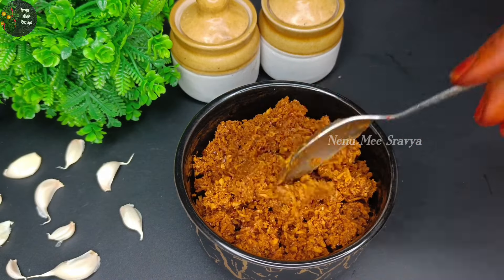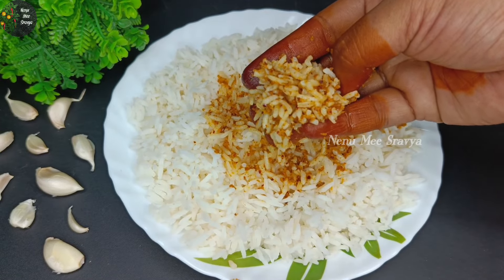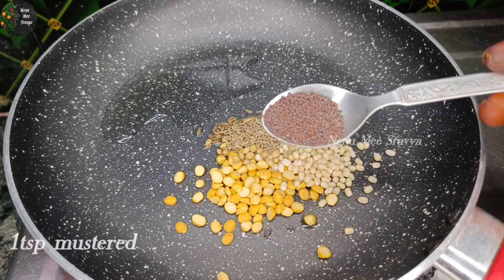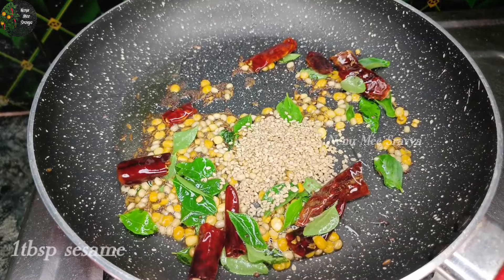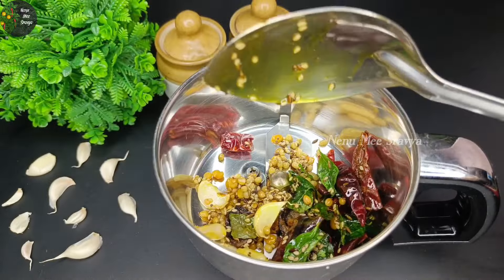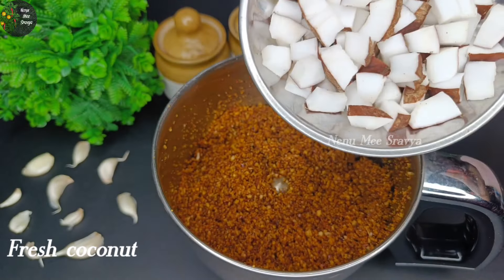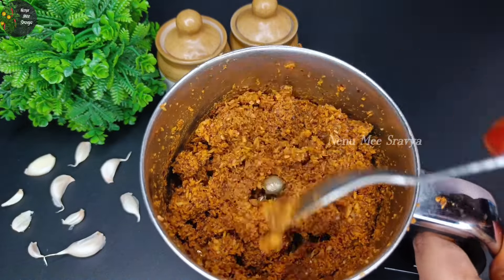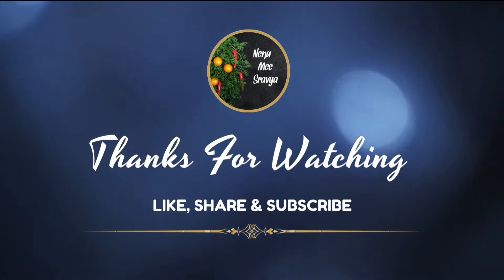పచ్చి కొబ్బరి కారం ఇలా చేశారంటే చాలా రుచిగా ఉంటుంది | Pachi kobbari karam